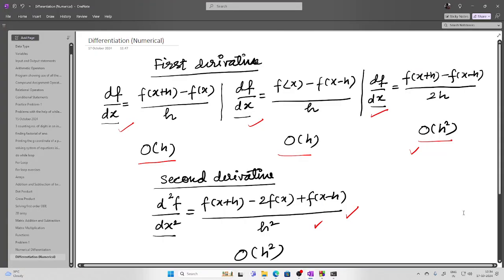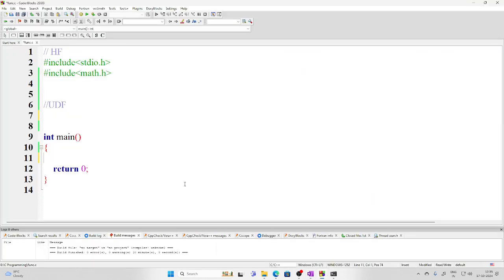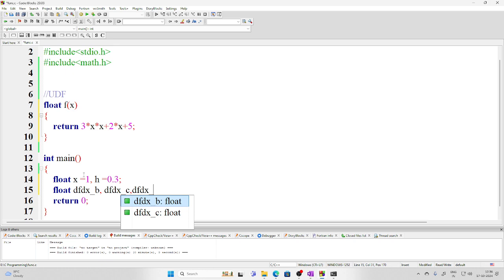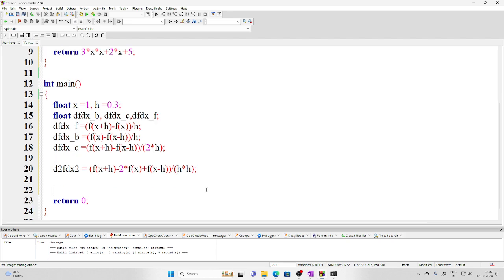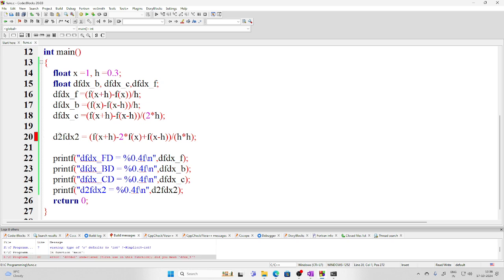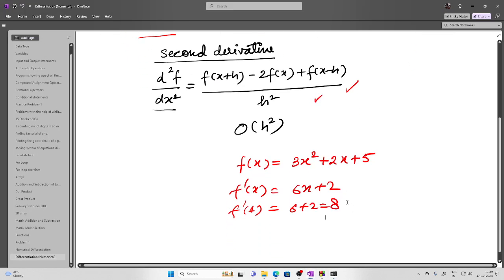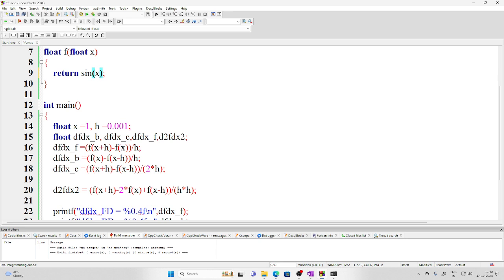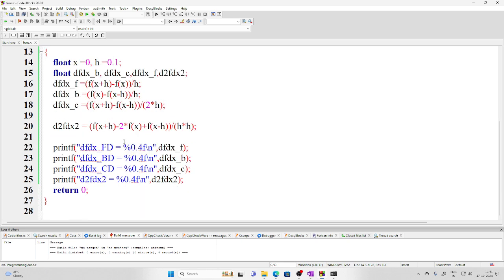Function Problem Session-3 (Numerical Differentiation-II)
In this video I have explained that how to use Numerical method for differentiating a function and how to use C Programming for the same.